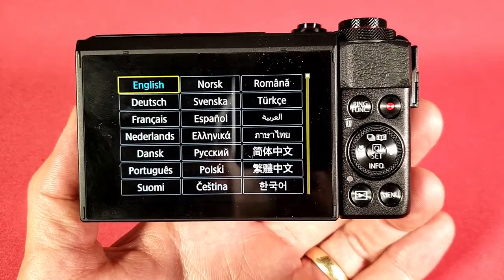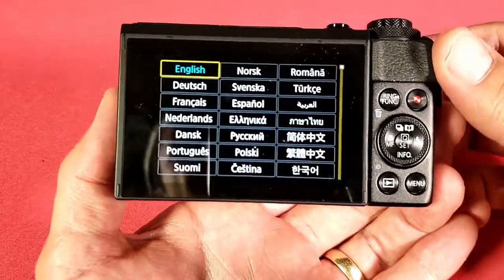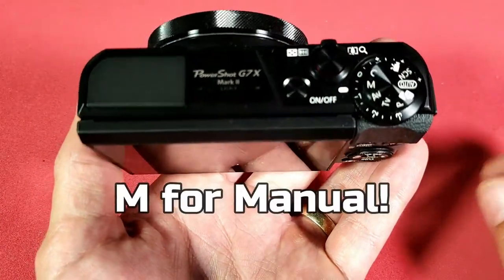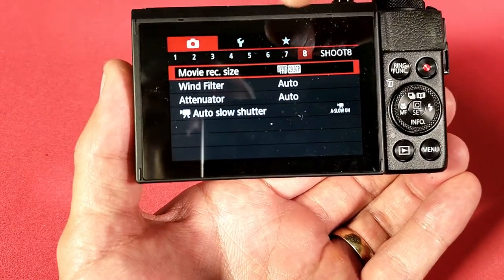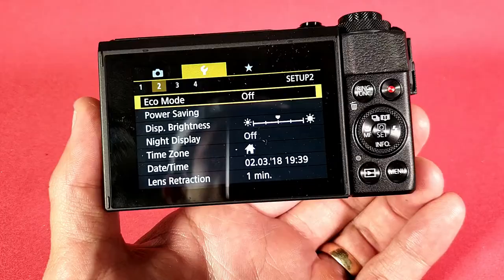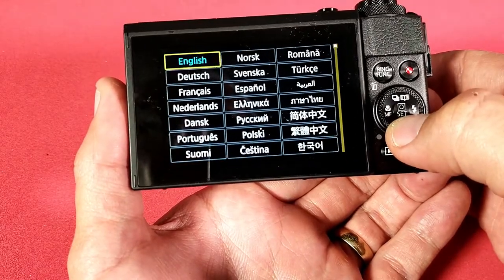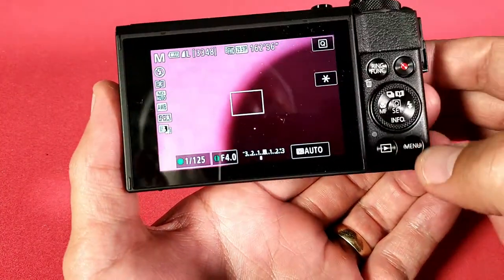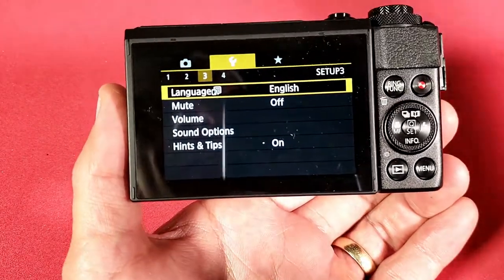Canon G7X Mark ll: How to Change Language (Stuck in Chinese, Korean etc?)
In this tutorial I show you how to change the language your Canon G7X Mark 2 camera. If you stuck in another language like Chinese, Spanish, Dutch, Chinese, etc and want to go back to English plz watch the video closely on how i navigate. Hope you found this video helpful.

Canon PowerShot G7 X Mark II 20.1MP 4.2x Optical Zoom Digital Camera + Accessories Bundle

 I appreciate any subs. Cheers!